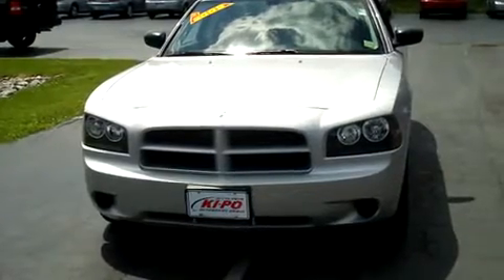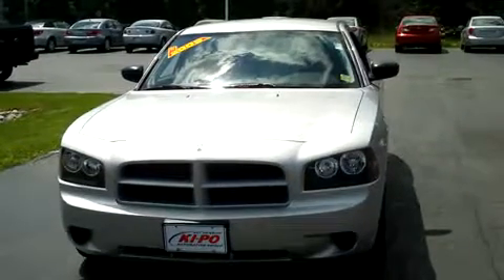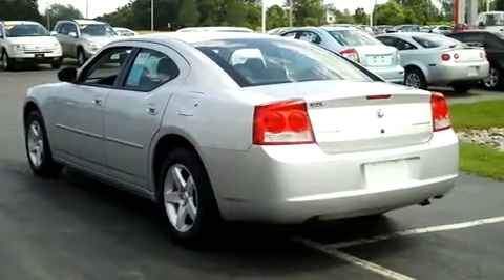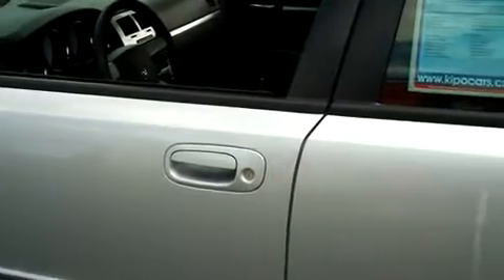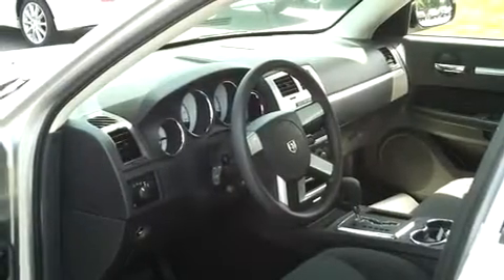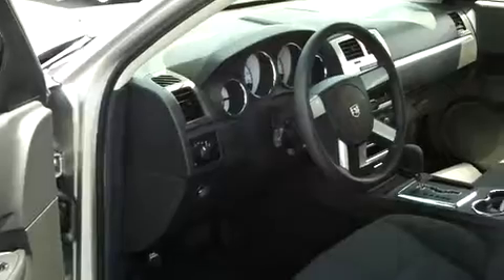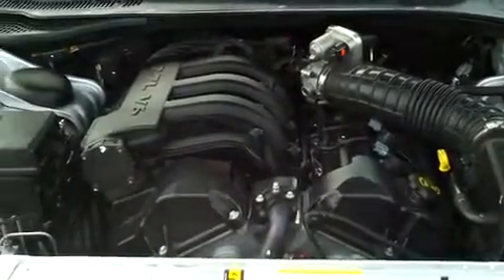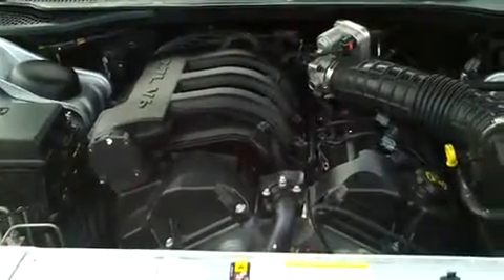2009 Dodge Charger - KIPO Suzuki Lockport NY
This is a 2009 Dodge Charger located at KIPO Suzuki  in Lockport, NY, located near Ransomville, NY Lockport, NY and Buffalo, NY.

Kipo Motors Chevrolet Inc & Kipo Motors Suzuki is conveniently located in Ransomville New York, just minutes away from Niagara Falls and Lockport. Kipo Motors Chevrolet Inc & Kipo Motors Suzuki has the areas largest selection of Suzuki Chevrolet and certified preowned vehicles from cars and trucks to vans and SUVs.